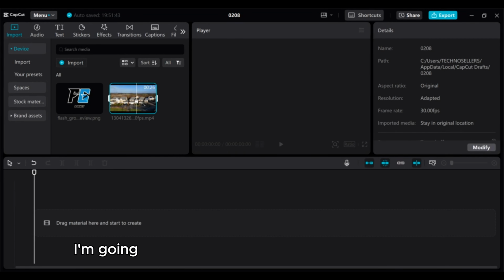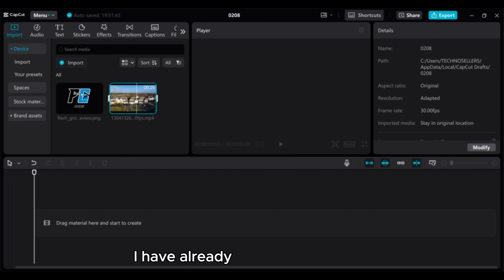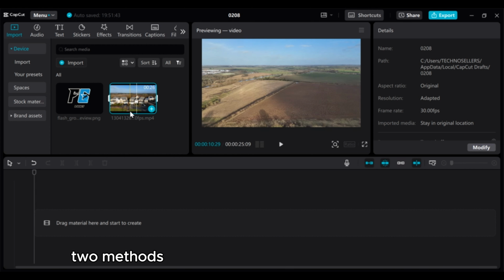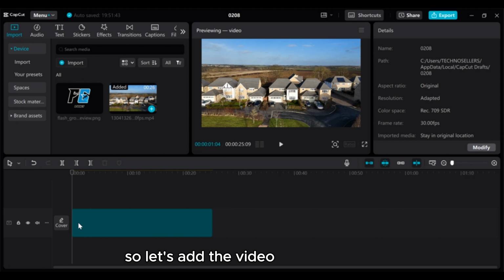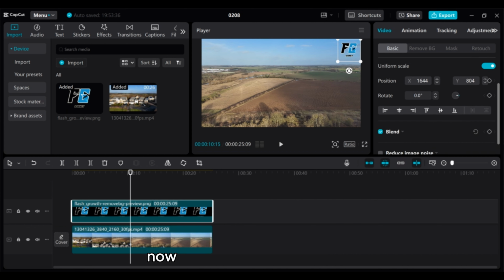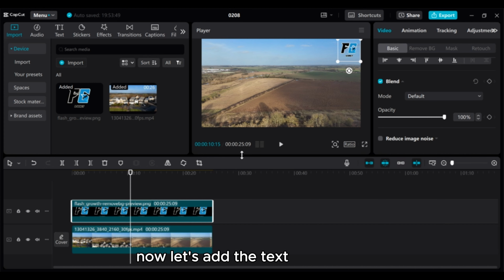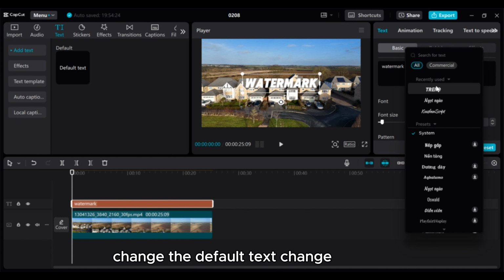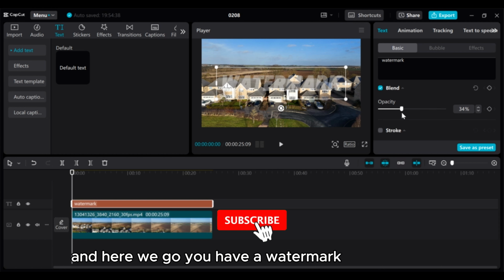How To Add A Watermark On Capcut Pc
In This Video, I am Going To Show You How To Add A Watermark On Capcut Pc.